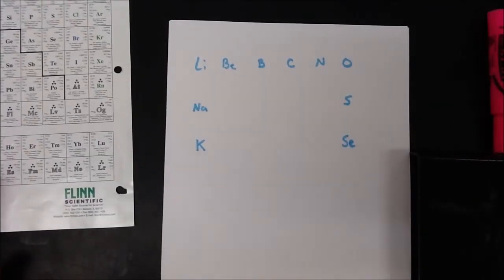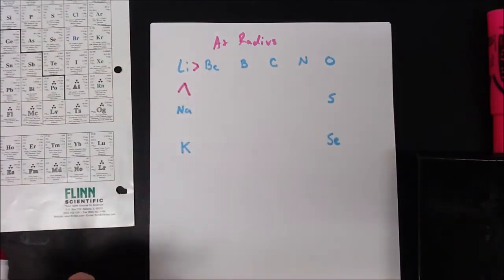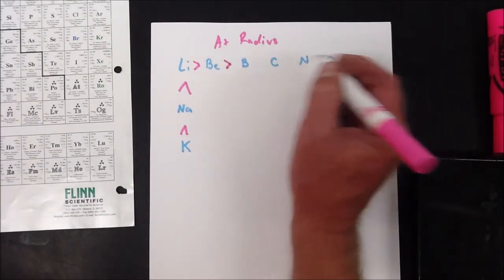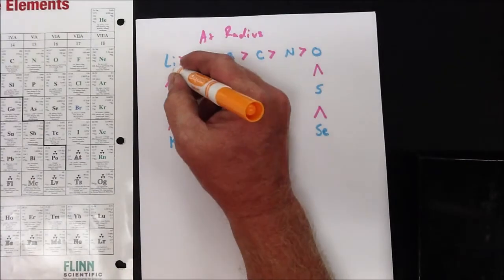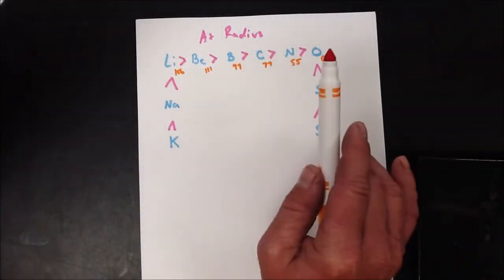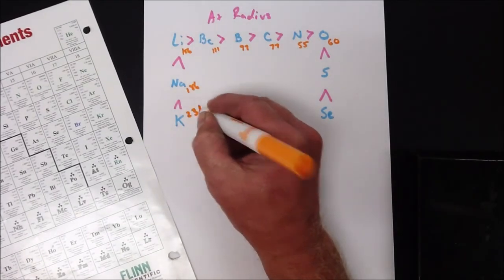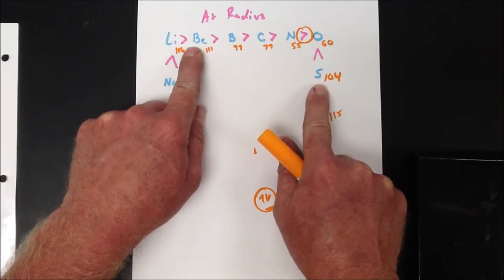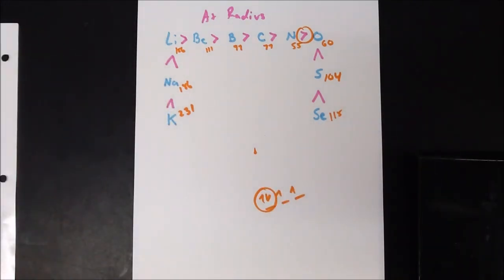Atomic Radii - Practice